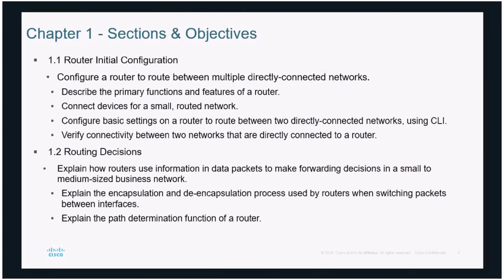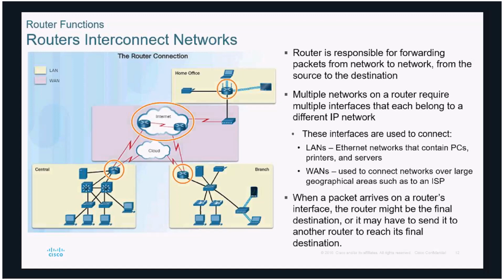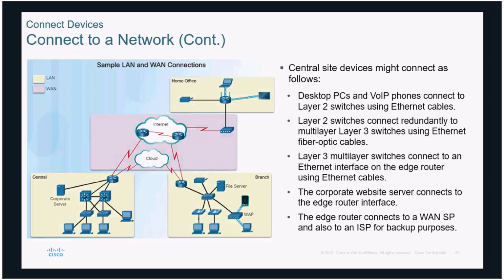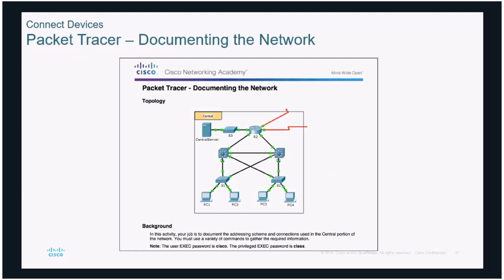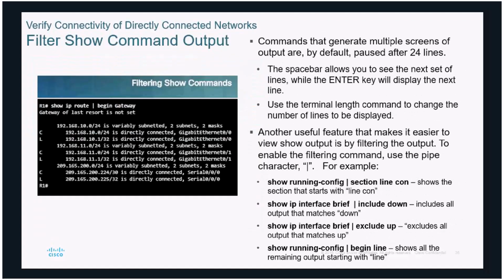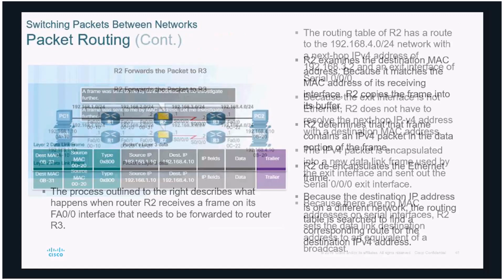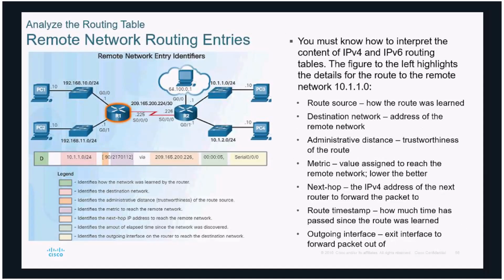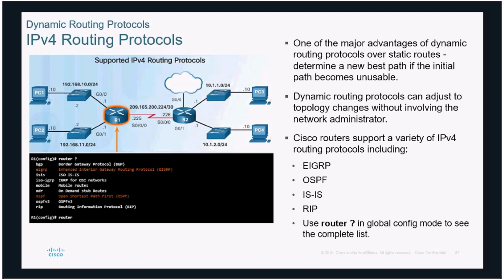CCNA2 - RSE - Chapter 1